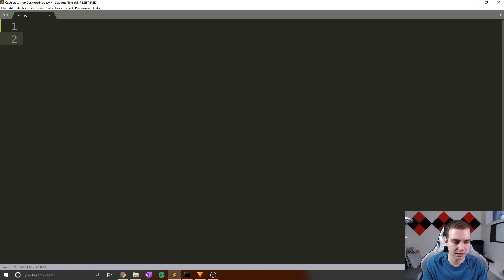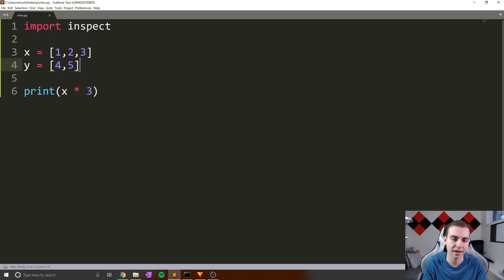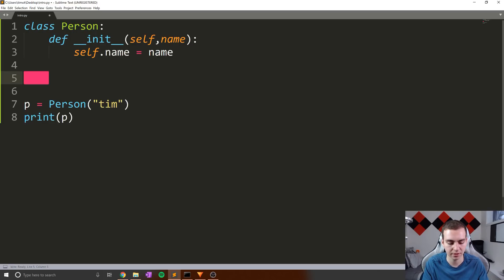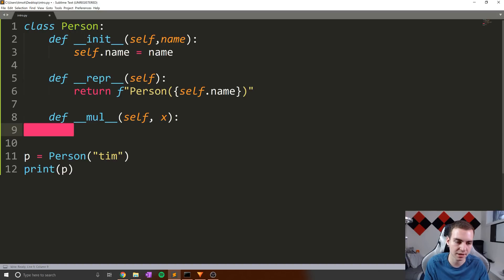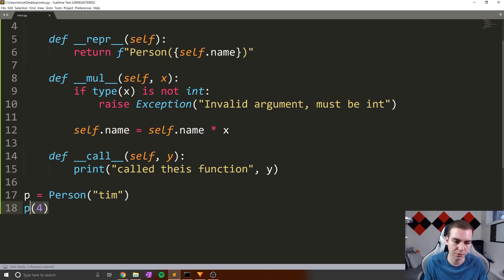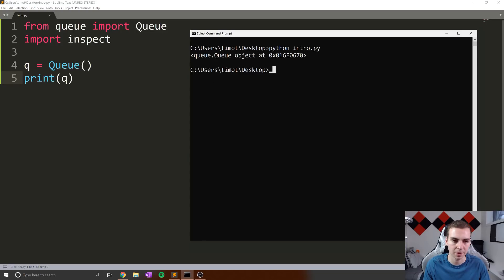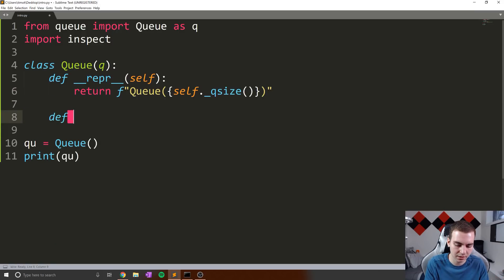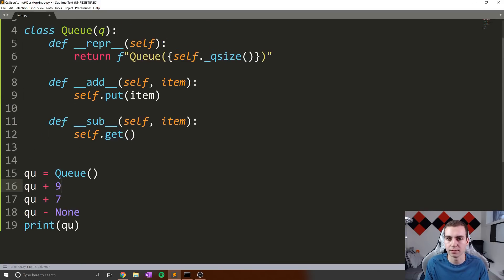Expert Python Tutorial #2 - Dunder/Magic Methods & The Python Data Model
In this expert python tutorial I will discuss dunder methods/magic methods and the python data model. These features are fundamental to understand to grasp an idea of how built in python objects work and how we can modify object behavior.

💻 Enroll in The Fundamentals of Programming w/ Python

⭐ Tags ⭐
- Tech With Tim
- Python Tutorials
- Dunder Methods Python
- Magic Methods Python
- Python Data Model
- Python Dunder Methods